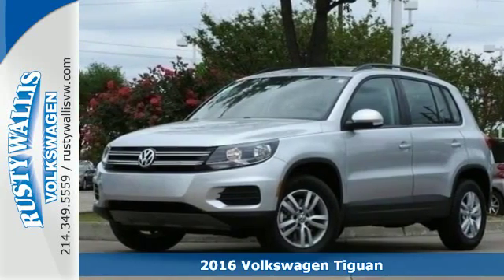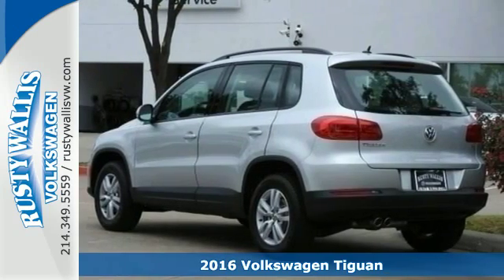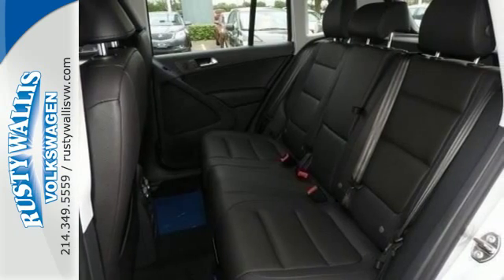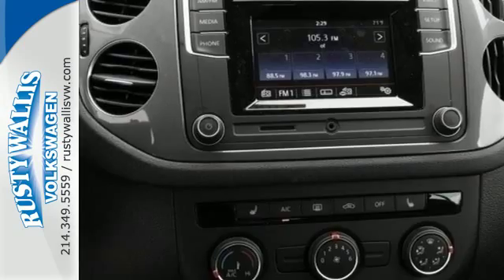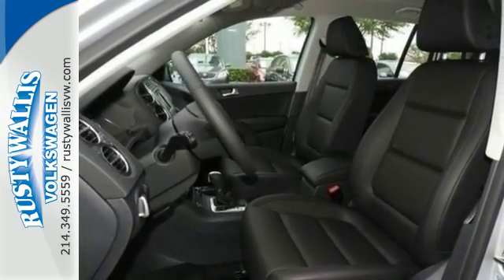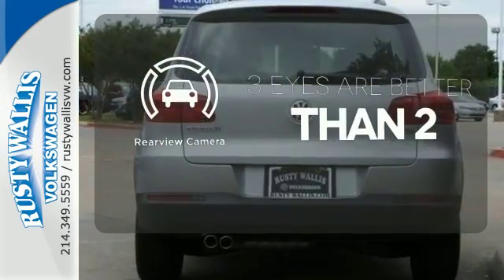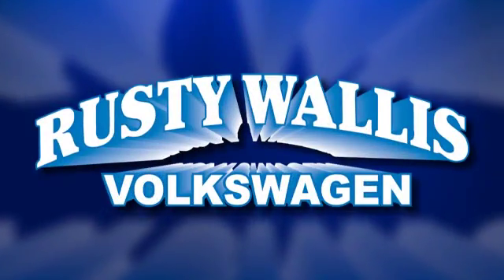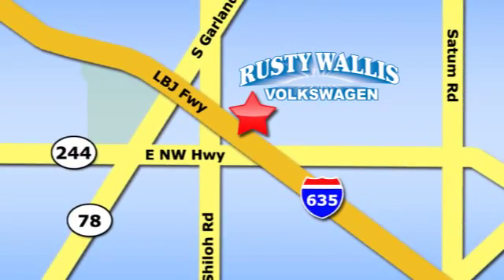New 2016 Volkswagen Tiguan Dallas TX Garland, TX V160663 - SOLD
Year: 2016
Make: Volkswagen
Model: Tiguan
Trim: S
Engine: 4 Cyl - 2.0 L
Transmission: Automatic
Color: Reflex Silver Metallic
Interior: Black
Stock #: V160663
VIN: WVGAV7AX8GW591515
If you're looking for comfort and reliability that won't cost you tens of thousands then come check out this SUV today. Civilization never felt so good.

Address:
12635 LBJ Freeway